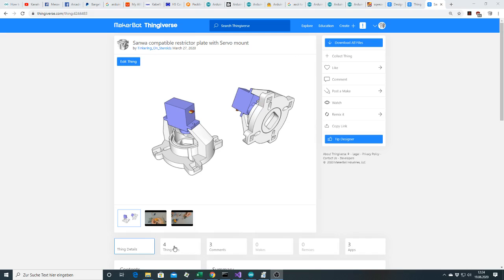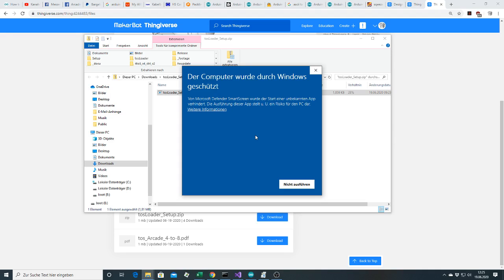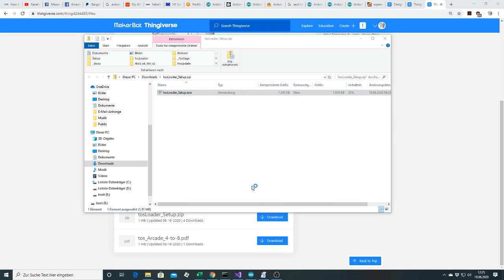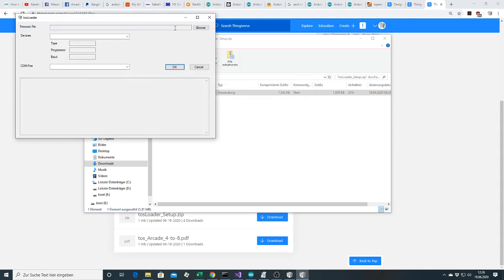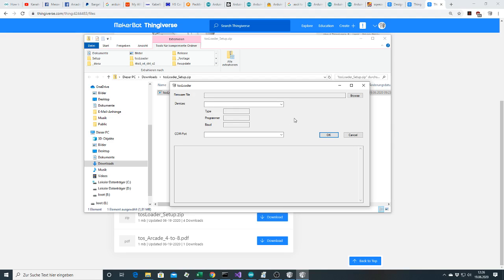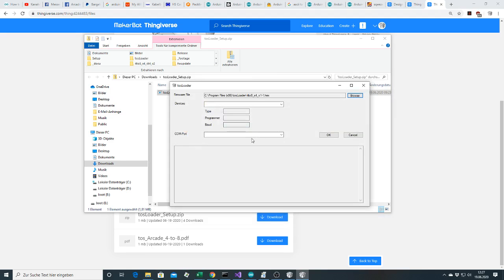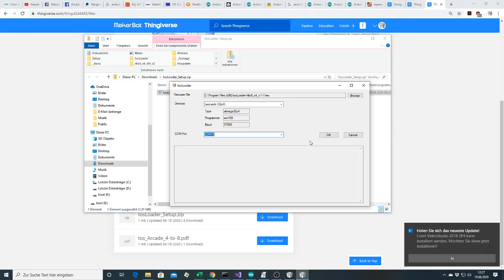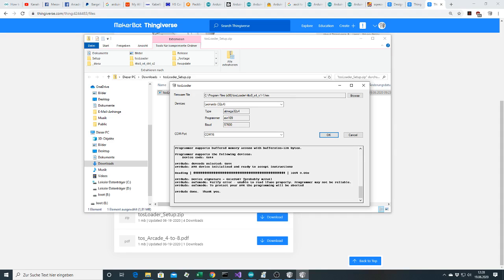Arcade Joystick - 4-to-8-way switchable restrictor - Firmware update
This video explains how to update the firmware of the Arduino microcontroller for the 4-to-8-way switchable restrictor.